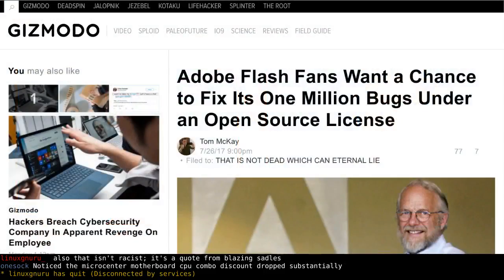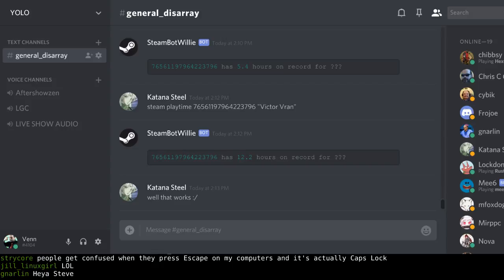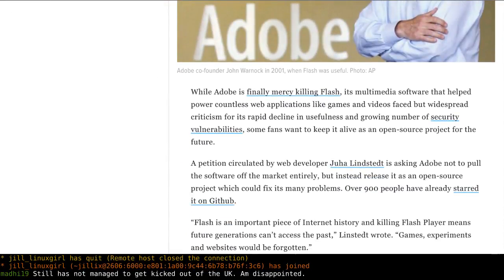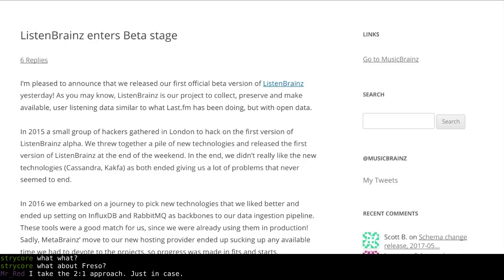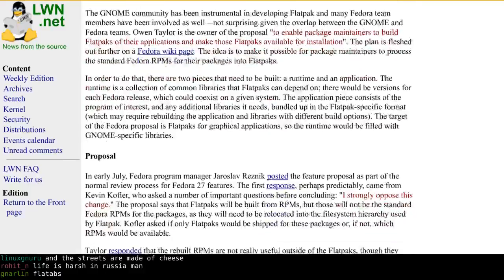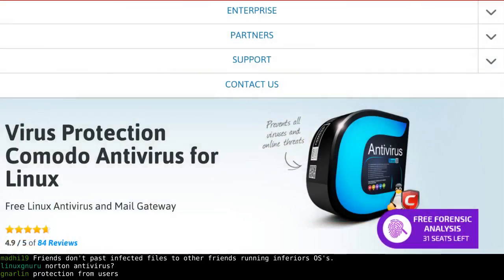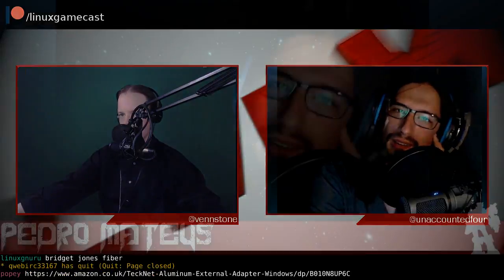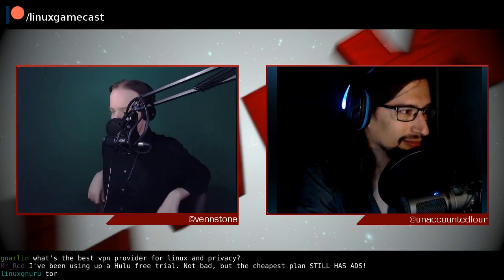Linux Weekly Daily Wednesday – UNCUT 08/02/17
Pedro and Old Man Venn™ sit back, relax and have a chat about cool things going on in the world of Linux.